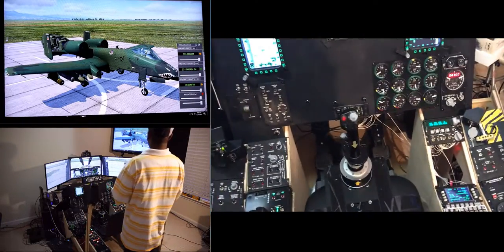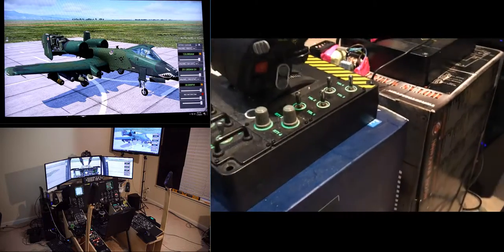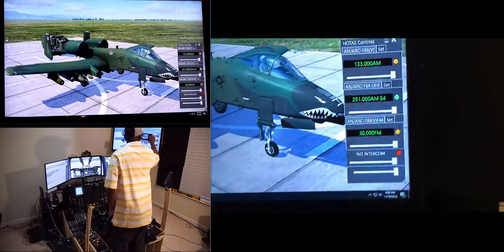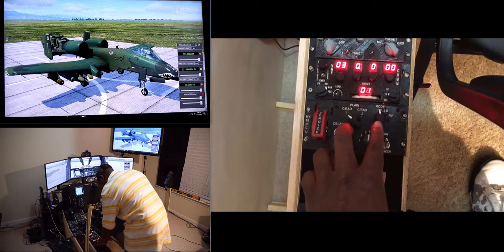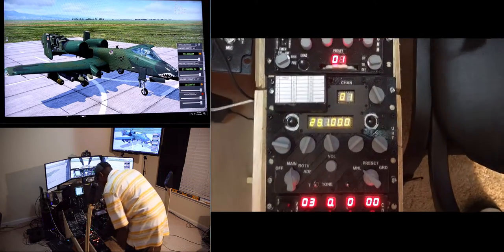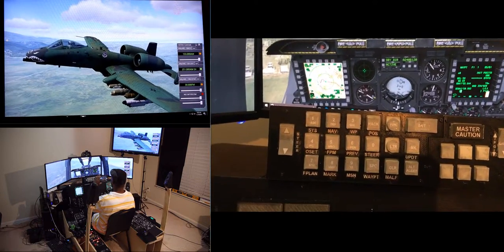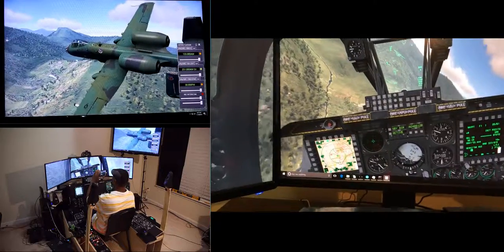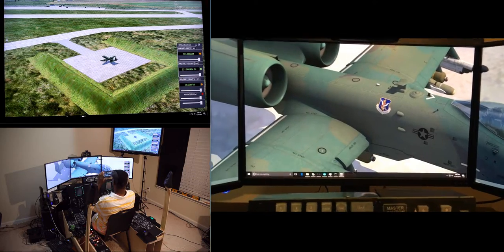DCS Simple Radio Review Part 2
Today, we're taking another look at the features from DCS Simple Radio Standalone.   One feature we would like to test is the loss of radio transmission do to line of sight blockage and distance limitations.